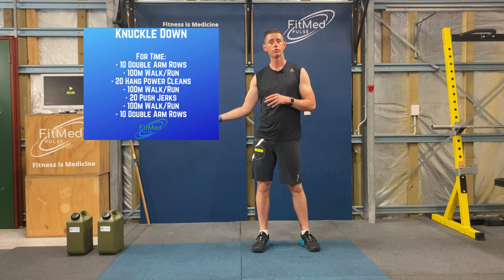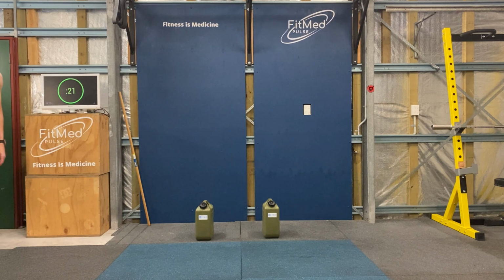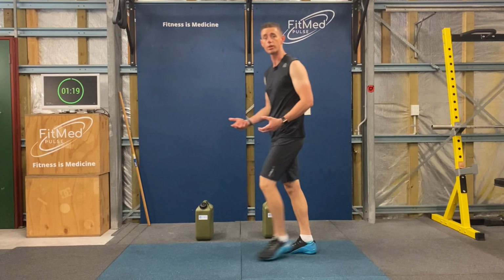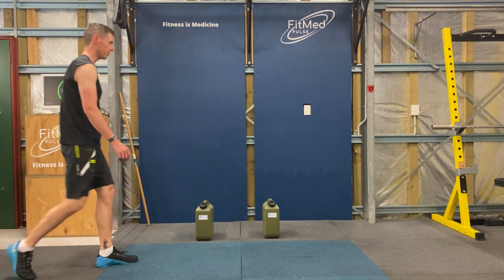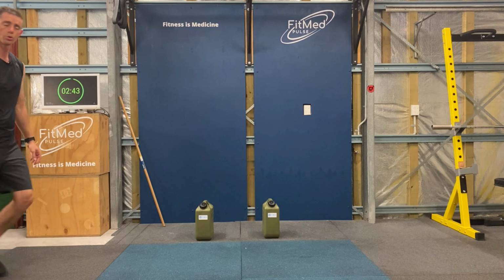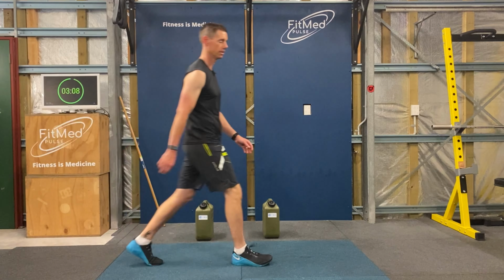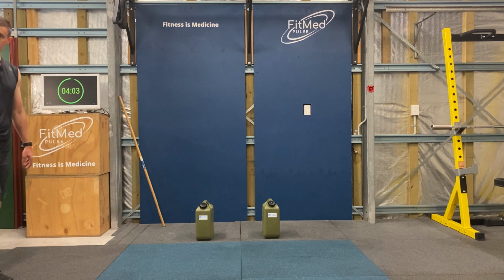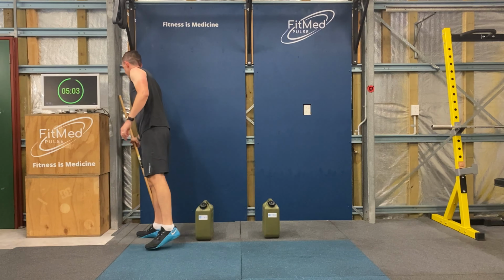Knuckle Down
Train right now with Dr Theo with his at home workout called Knuckle Down